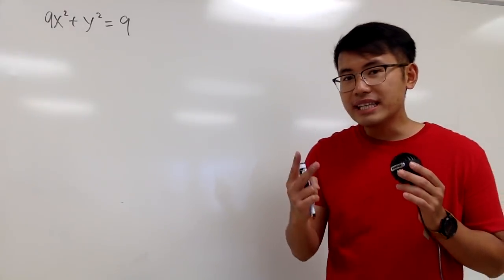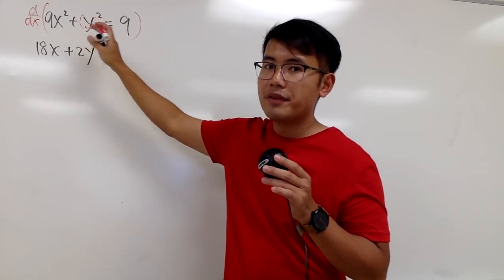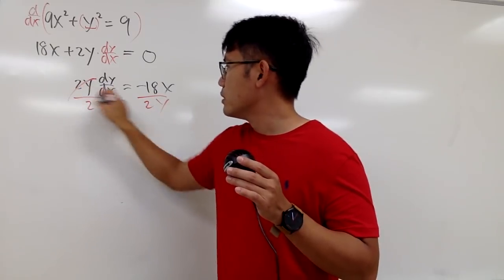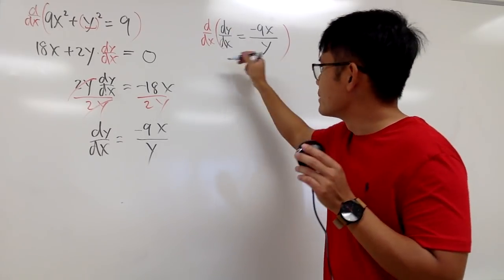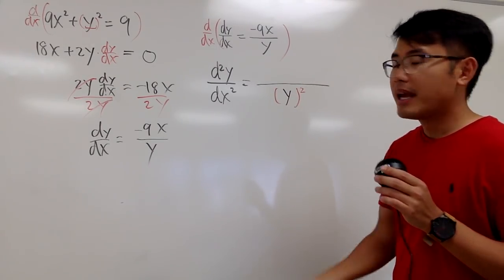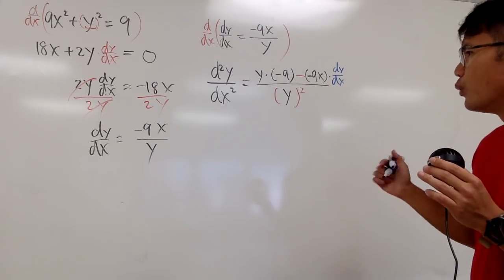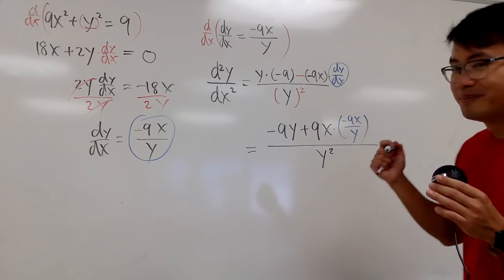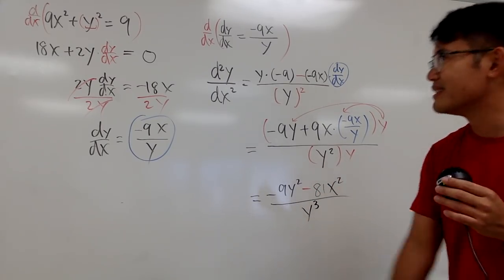second derivative of an ellipse, by using implicit differentiation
second derivative of an ellipse, by using implicit differentiation, calculus 1 tutorial